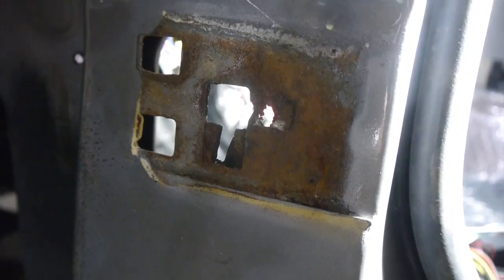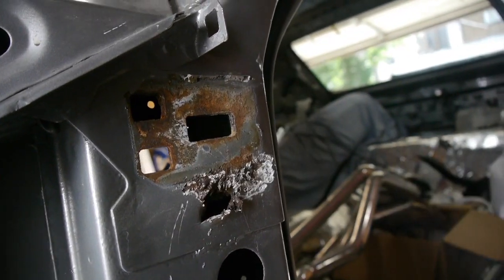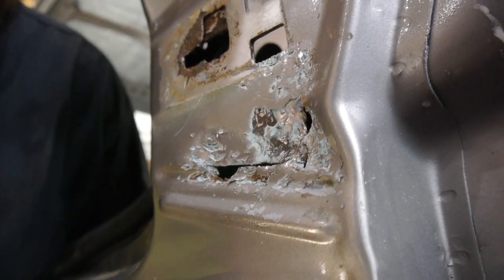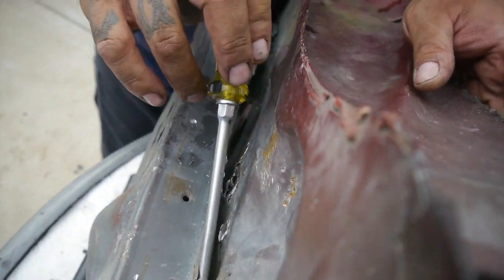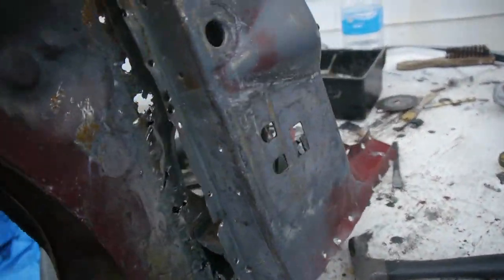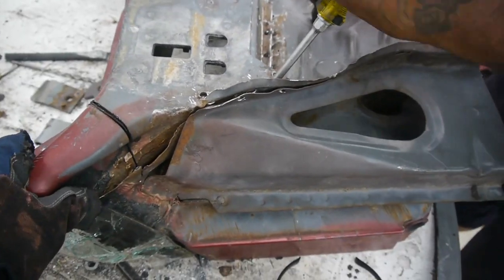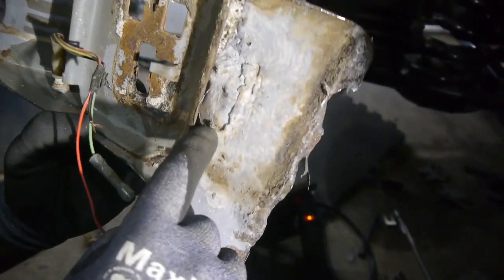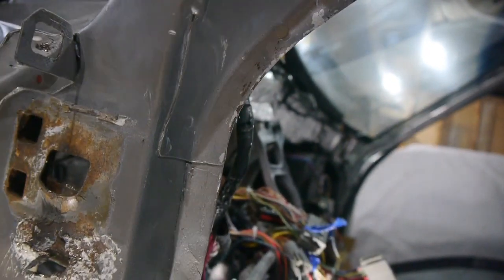93 Foxbody Mustang GT Rusty Door Posts Repair Part-1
After discovering the rust and rot on the door post of 1993 Ford Mustang GT, I decided to give a shot to repair it. Two body shops were paid to paint this car and none took of the doors.